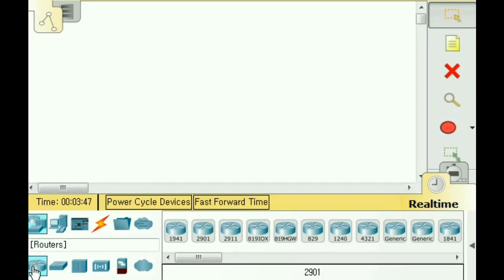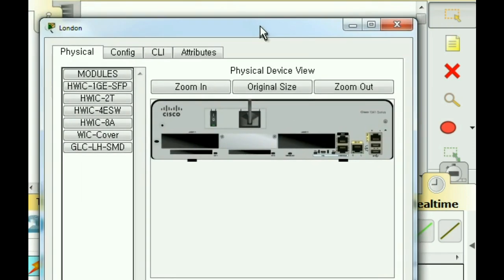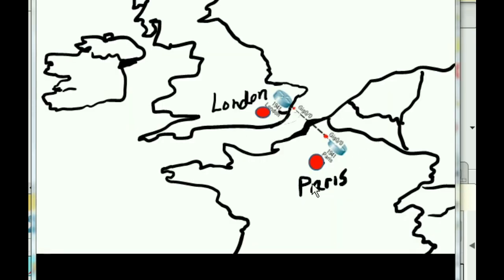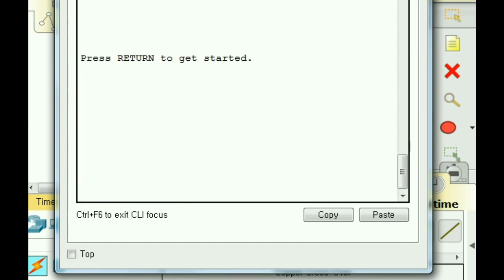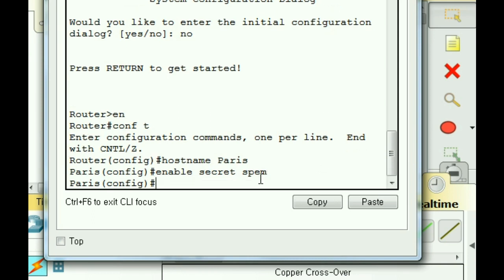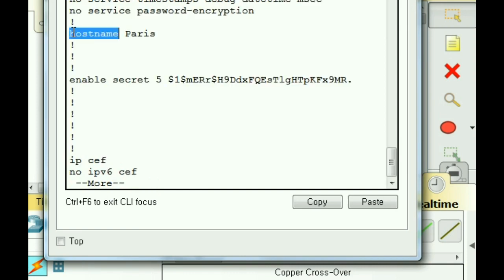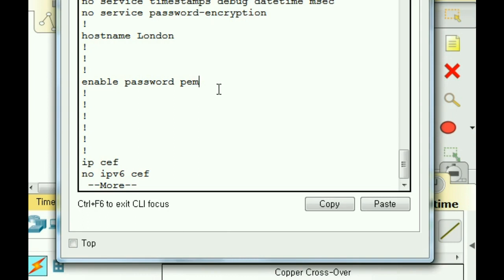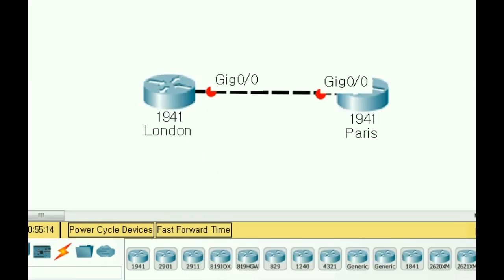Packet Tracer 13: Hostname, Enable/Secret Passwords & password-encryption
Configuration done in the CLI